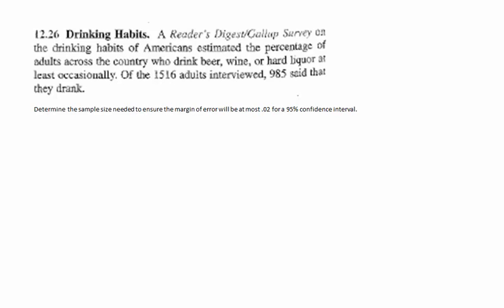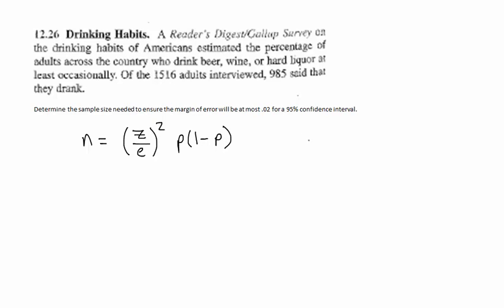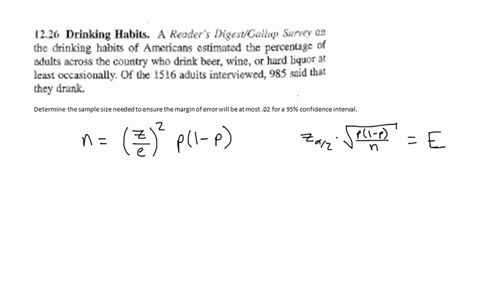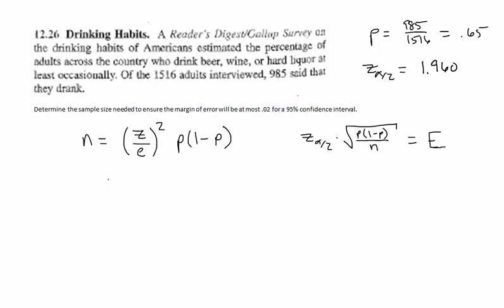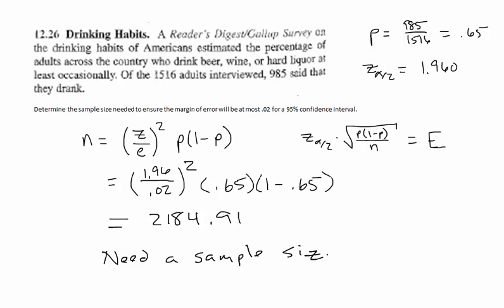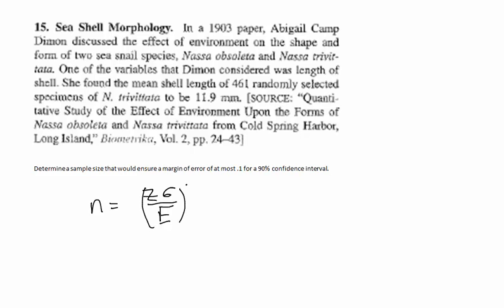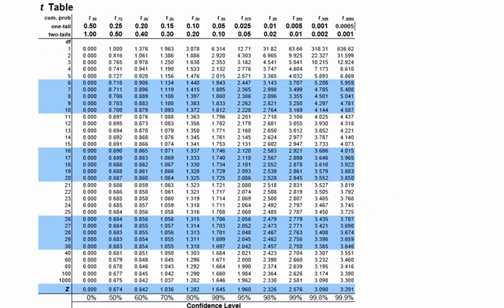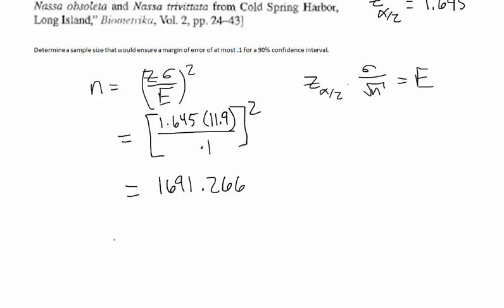sample size determination sta 225